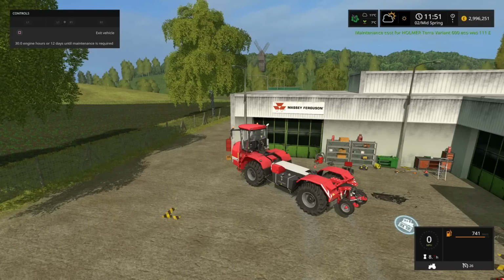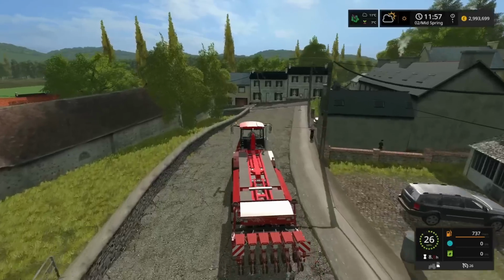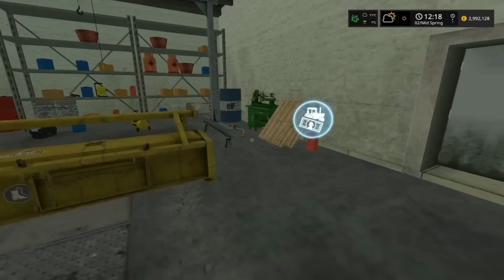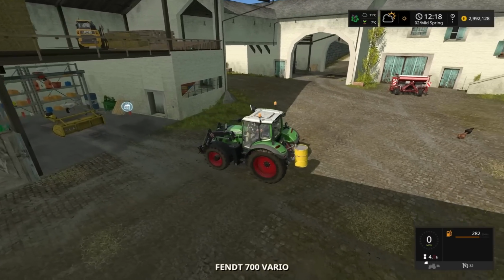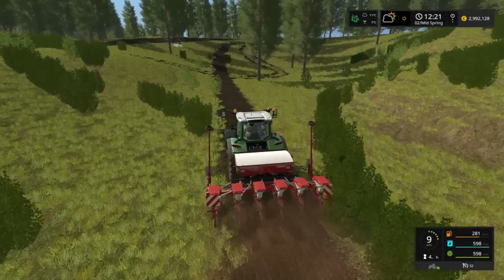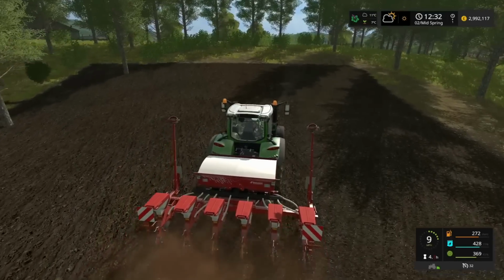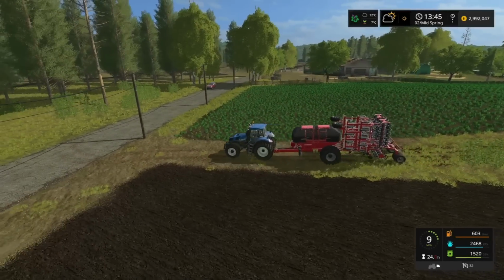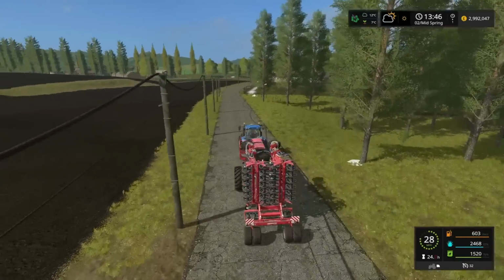Let's Play Farming Simulator 17 PS4: The Valley The Old Farm, Ep 35 (Woodland Sunflowers!)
Let’s Play Farming Simulator 17 PS4: The Valley The Old Farm, Ep 35 (Woodland Sunflowers!). Map by Blacksheep Modding. Seasons by Realismus Modding. Cleared trees & extended F54 (timelapse). Re-purchased: HolRun hook lift. Purchased: ITR grain container & BsM 70000/6 trailer. Leased: Kvernland Optima V 4.5m seeder. Seeded woodland agroforestry. Seeded F2 canola (OSR).